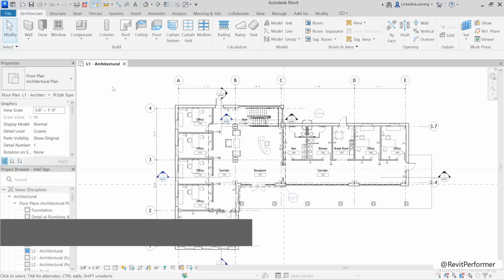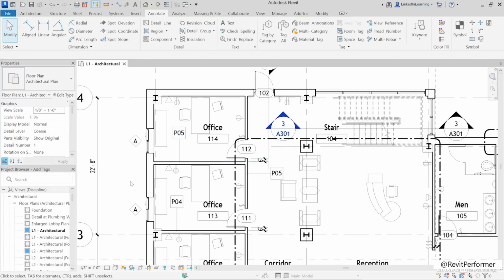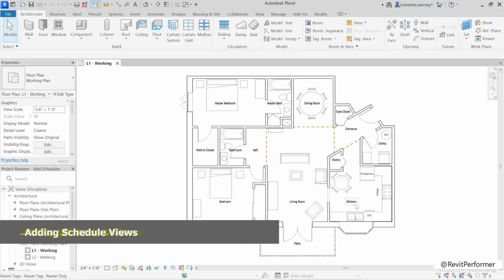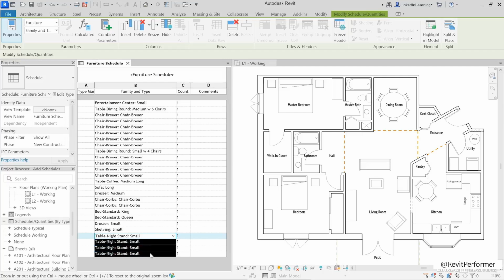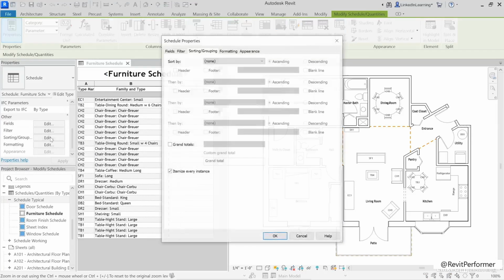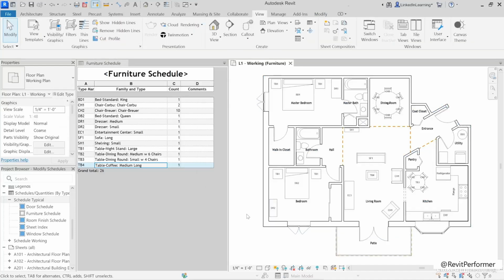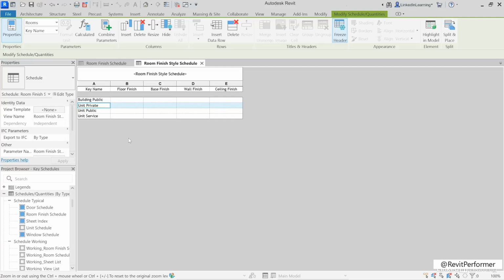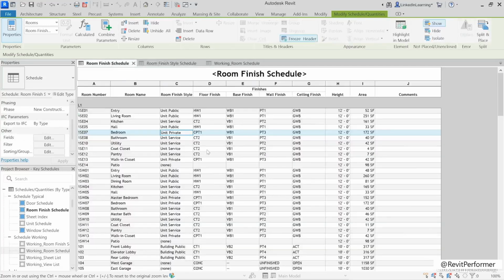Revit Architecture: Creating Tags_Adding Schedule and Modifying Schedule Views.